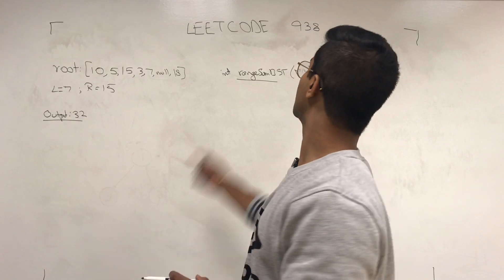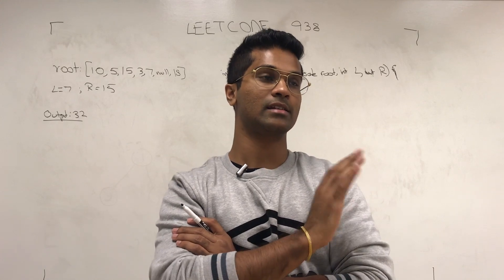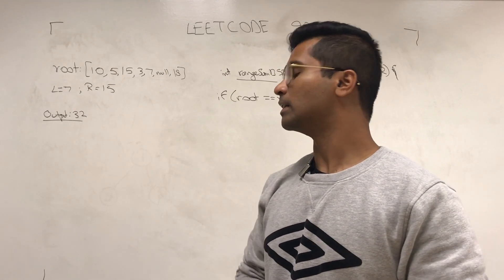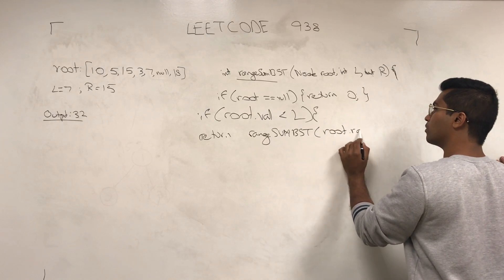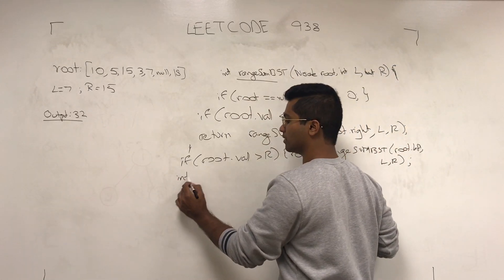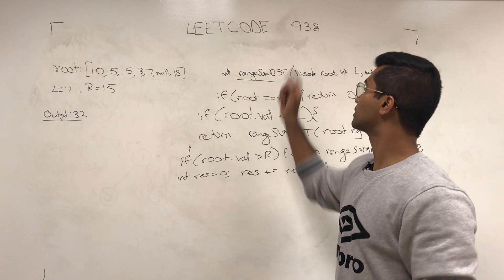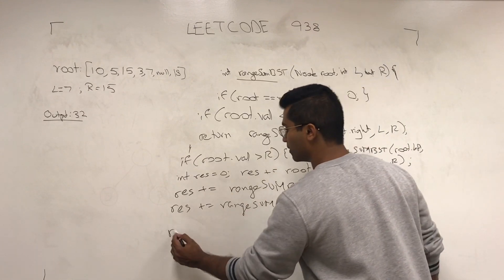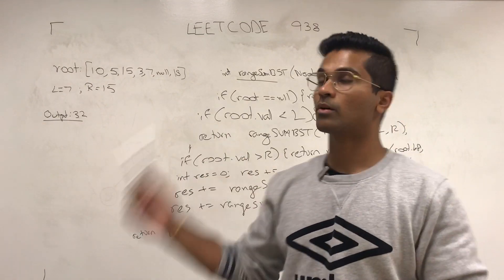Leetcode 938- Binary Search Tree | Range Sum BST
Topic: Binary Search Tree, Depth First Search

Credit to :